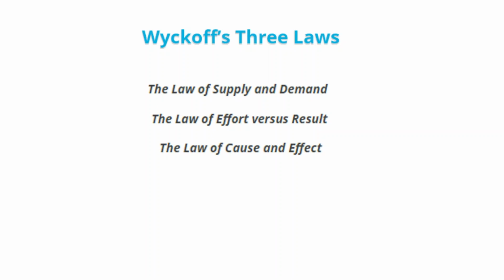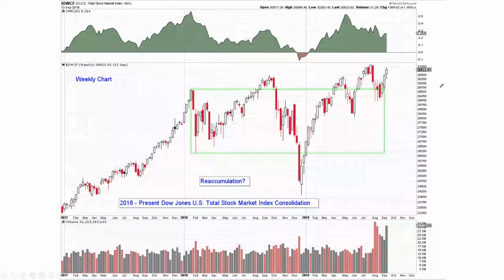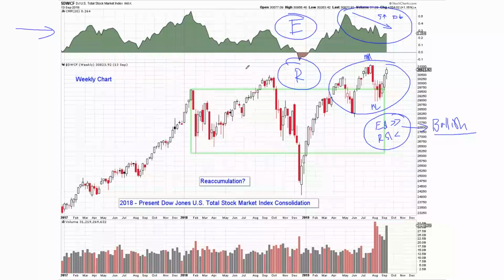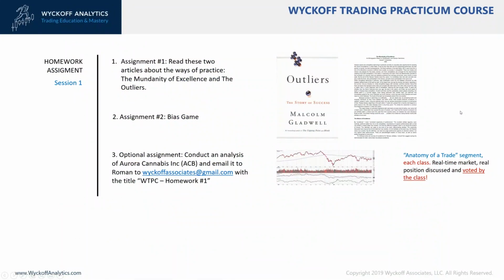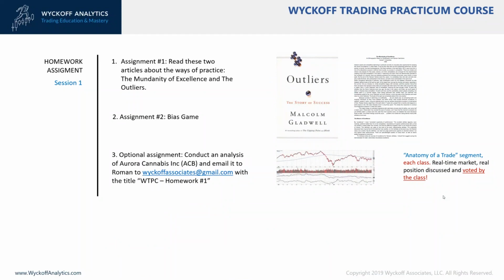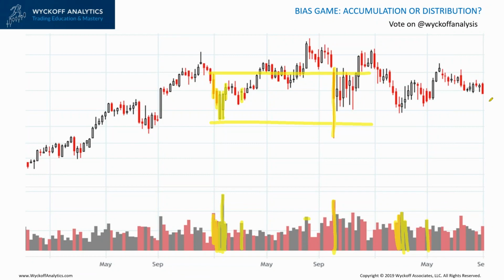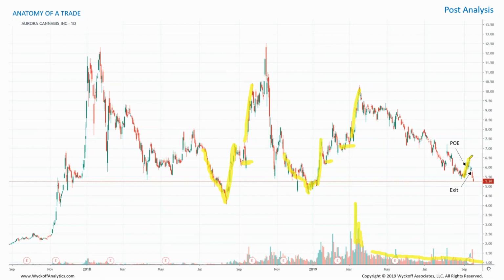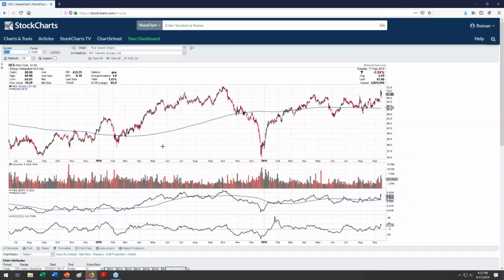Session 2 1